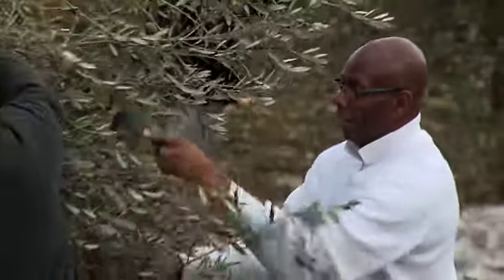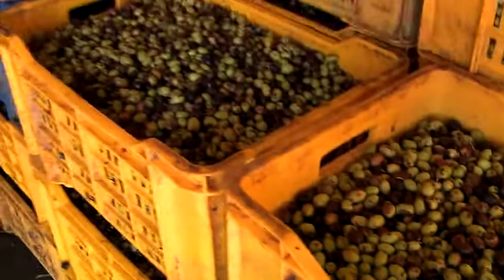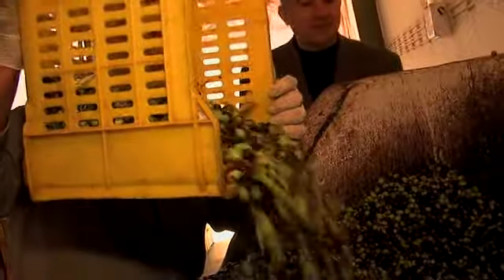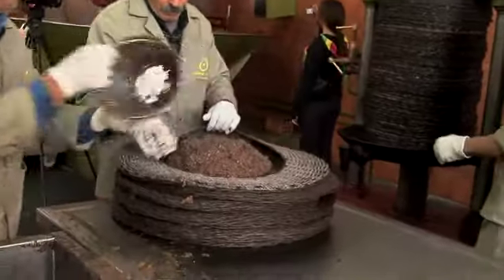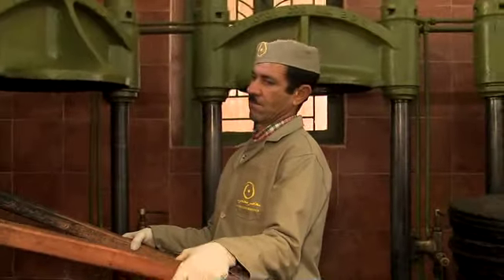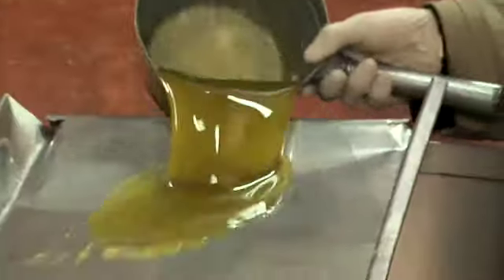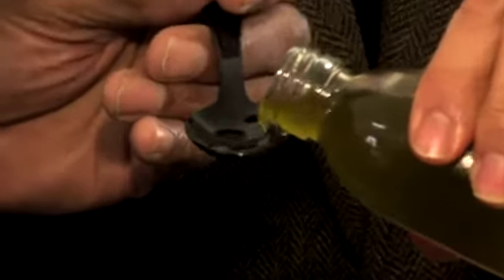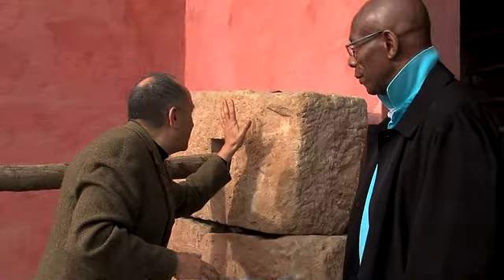GlobeTrotter Jon Haggins TV visit Moulin Mahjoub Olive Oil Mill in Tunisia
Process of making Olive Oil at Moulin Mahjoub and picking olives from the tree